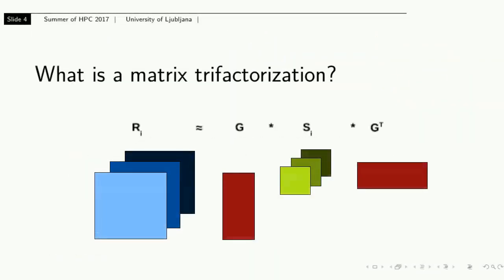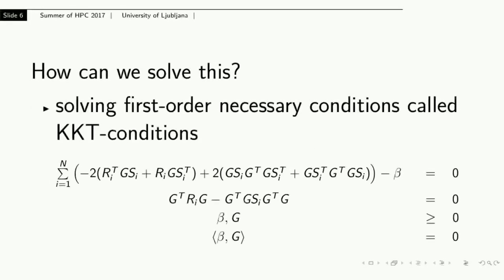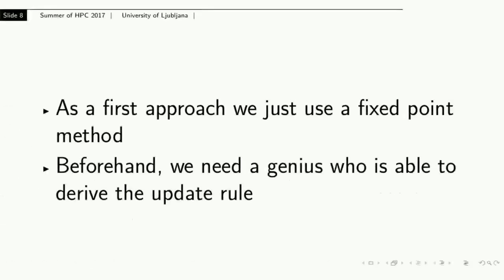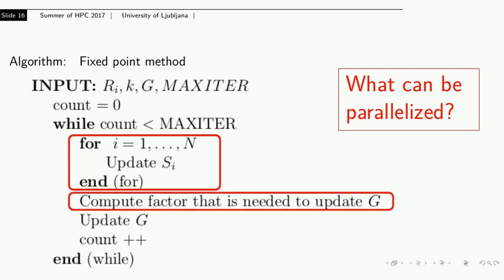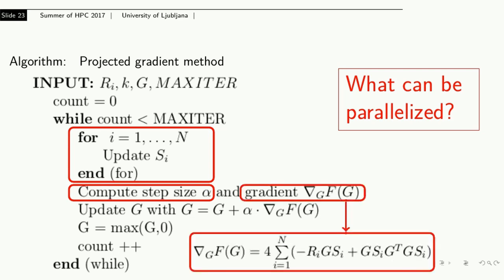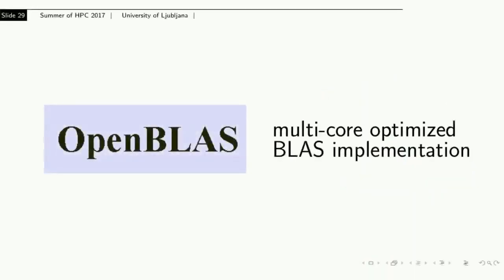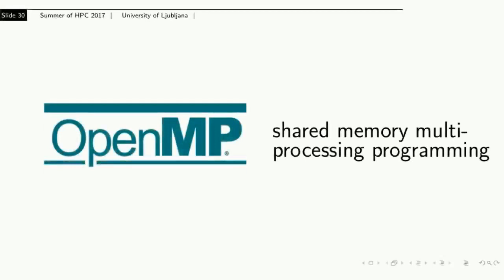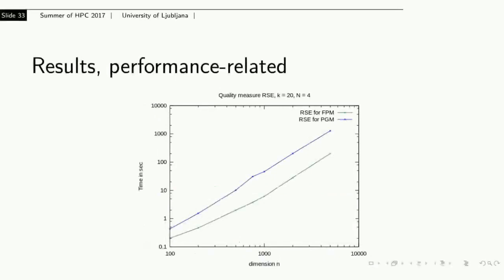1720 Jan Packhaeuser, Parallel algorithm for non negative matrix tri factorization